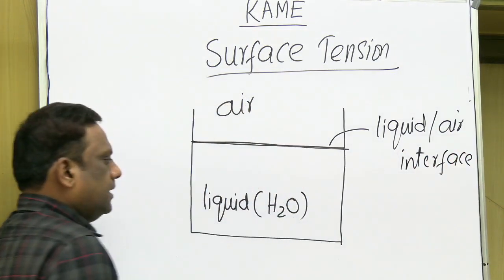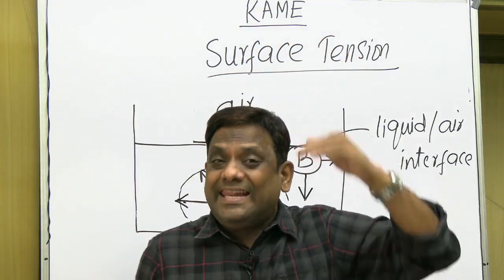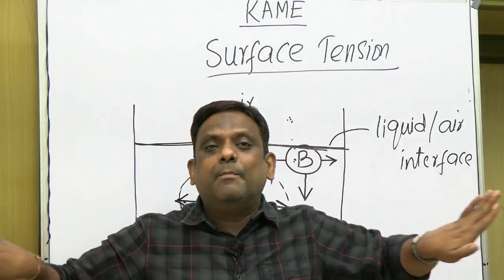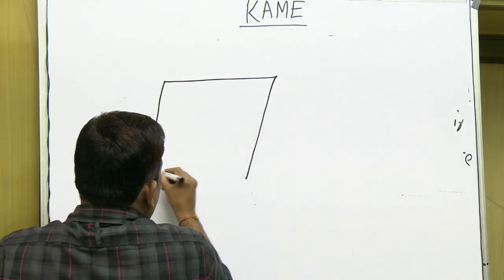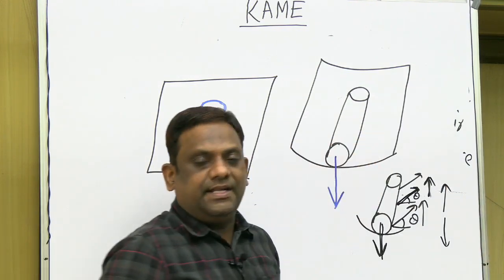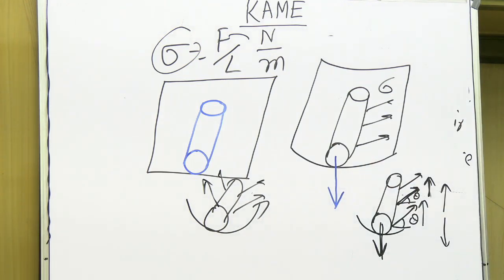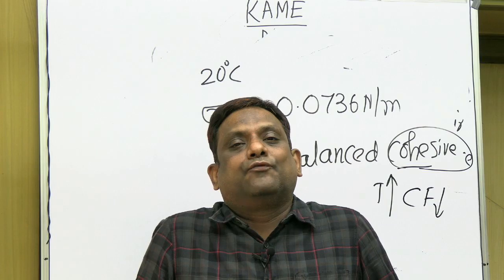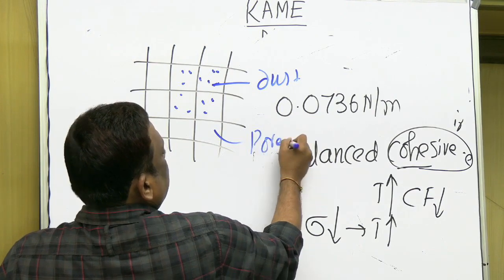Surface Tension -1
Origin of surface tension